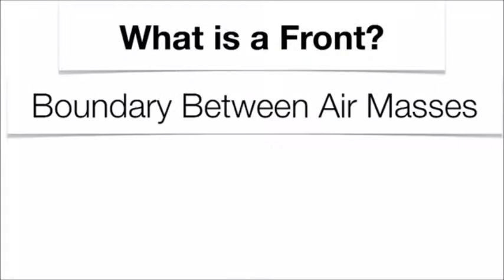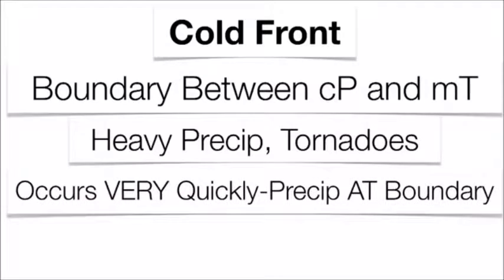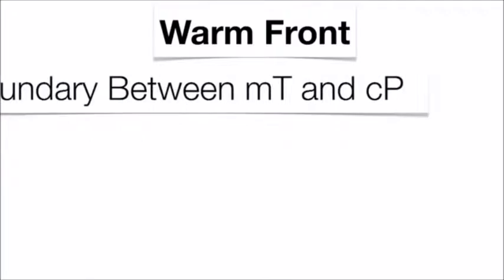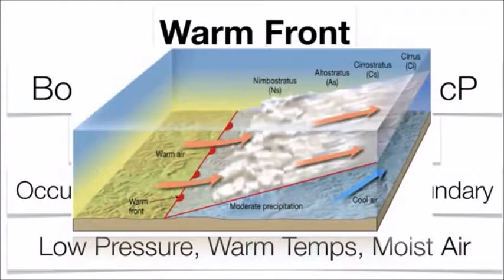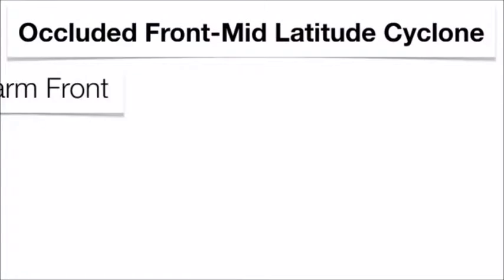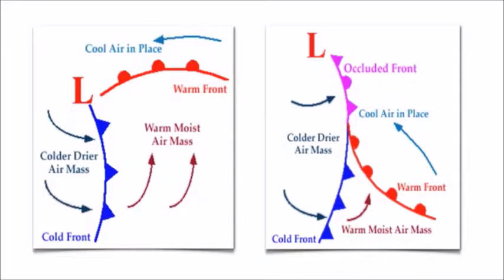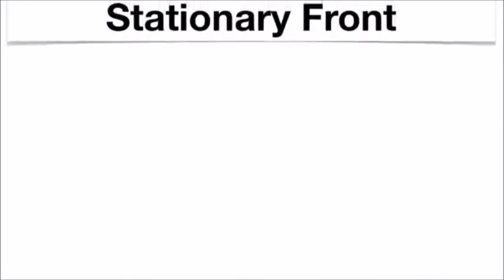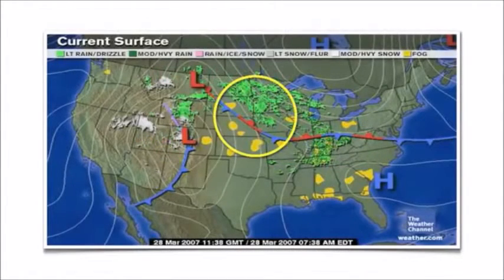4 Fronts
Trimmed from an already published video on air masses and fronts.